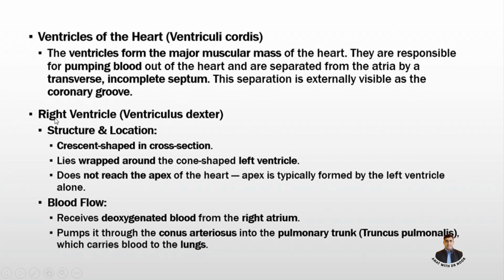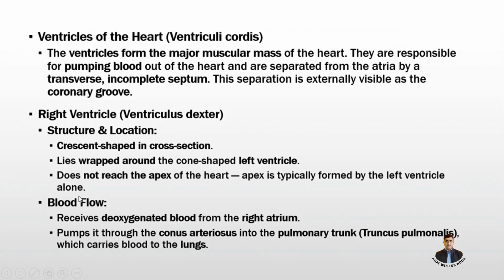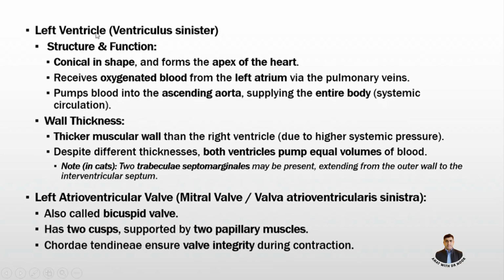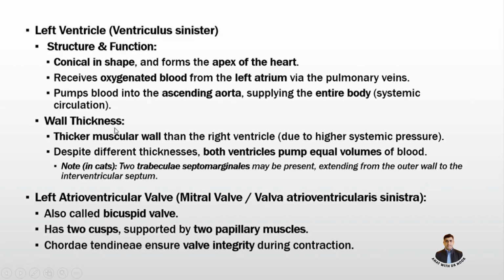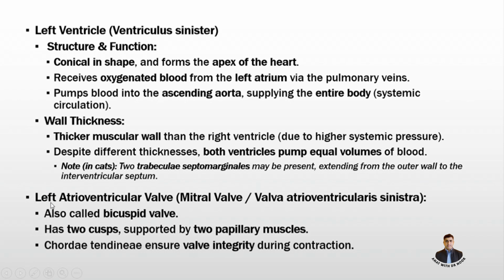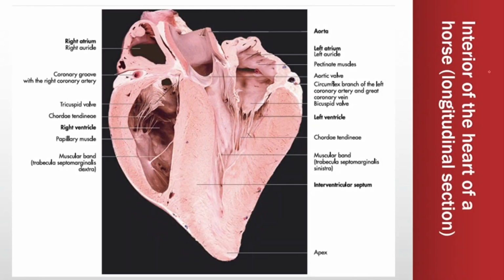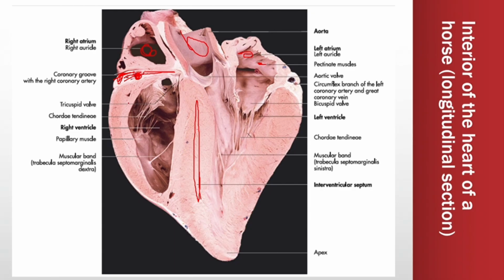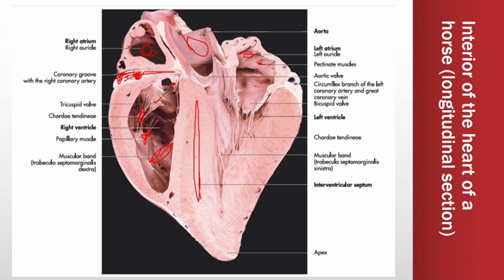Part=5 The Heart Chambers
Ventricles of the Heart | Veterinary Cardiac Anatomy 🐾
In this video, we explore the right and left ventricles of the heart (ventriculi cordis) from a veterinary anatomy perspective. As the heart’s primary pumping chambers, the ventricles play a crucial role in blood circulation, and understanding their structure and function is essential for any DVM or medical learner.

✅ What You’ll Learn:
🔹 General Overview:

Ventricles form the main muscular mass of the heart

Separated from atria by a transverse, incomplete septum

Externally marked by the coronary groove

🫀 Right Ventricle (Ventriculus dexter):
📍 Structure & Location:

Crescent-shaped in cross-section

Wraps around the left ventricle

Does not reach the apex (apex formed by the left ventricle)

💉 Function:

Receives deoxygenated blood from the right atrium

Pumps it into the pulmonary trunk → lungs

📌 Key Features:

Conus arteriosus: Funnel-shaped outflow tract

Supraventricular crest (Crista supraventricularis):

Separates inflow and outflow

Sits obliquely between AV orifice and conus

🫀 Left Ventricle (Ventriculus sinister):
📍 Structure & Function:

Conical, forms the heart’s apex

Receives oxygenated blood from the left atrium

Pumps it into the ascending aorta → systemic circulation

💪 Wall Thickness:

Much thicker than right ventricle due to high-pressure systemic load

Pumps equal volume of blood as the right ventricle

(In cats, two trabeculae septomarginales may be present)

🎯 Clinical Relevance:
Knowing the ventricular anatomy is crucial for interpreting imaging, identifying murmurs, and understanding cardiac function in health and disease.

🎓 Perfect For:
Veterinary students 🐾 | Medical learners 🧠 | Animal anatomy fans 🐈 | Vet techs 🏥

💬 If you found this helpful:
💬 Drop your questions or share your favorite fact in the comments!